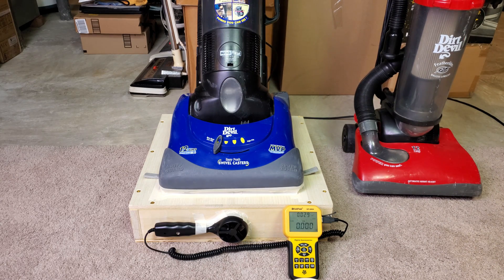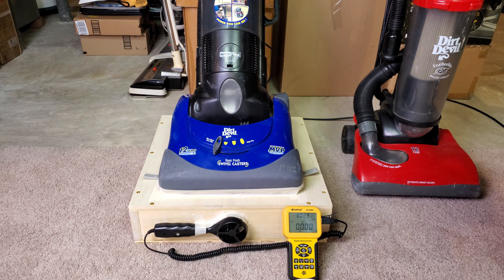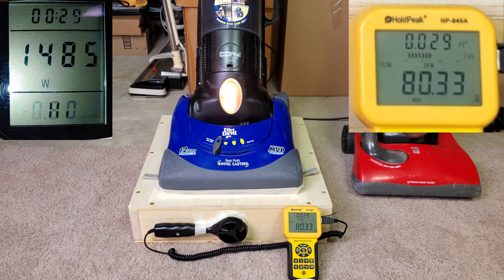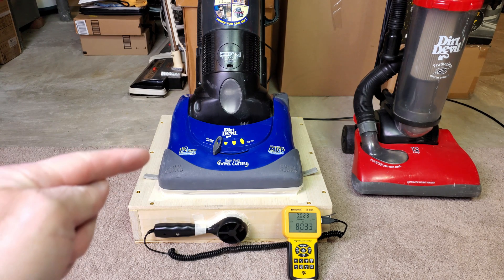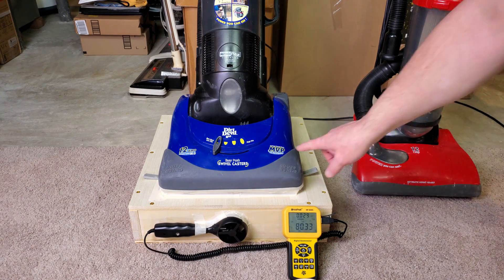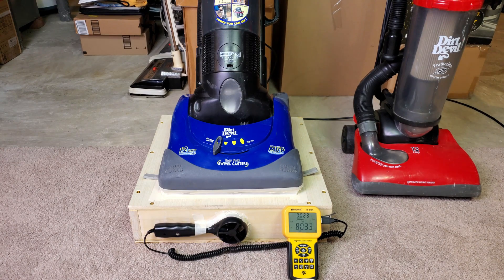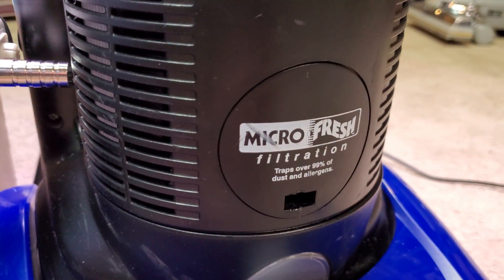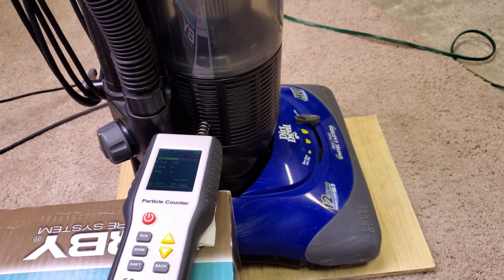Dirt Devil Featherlite Vision Airflow Suction BR RPM And Particle Tests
Surprising results from this decades old vacuum.